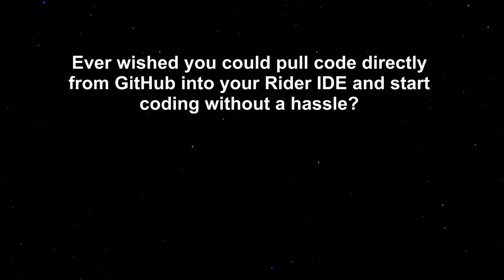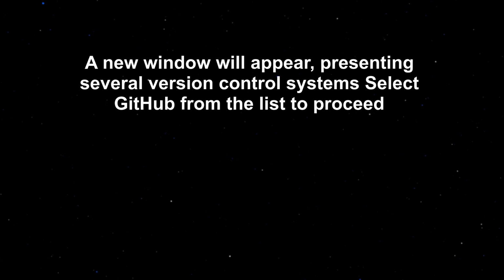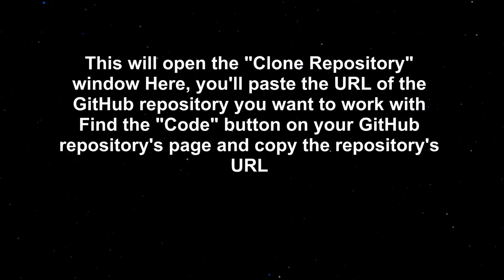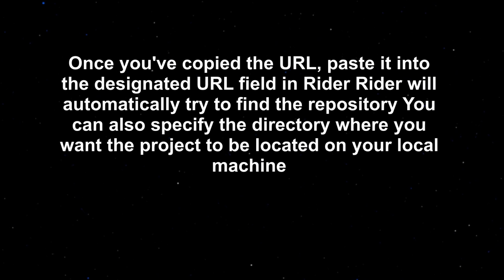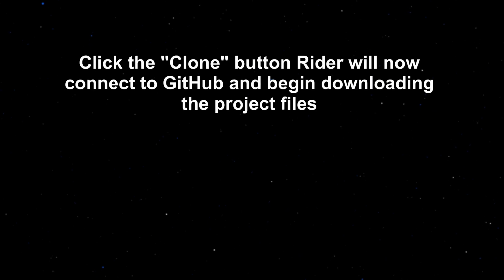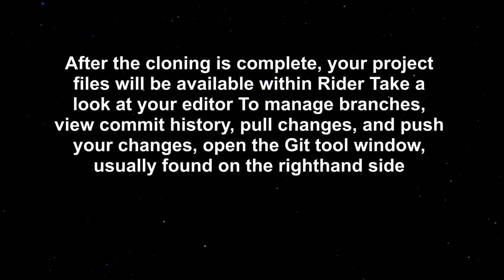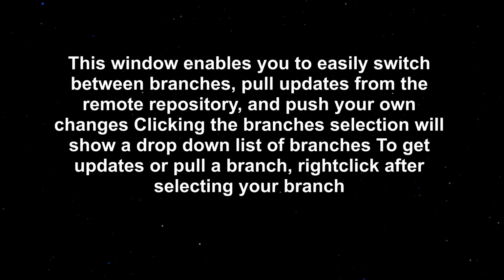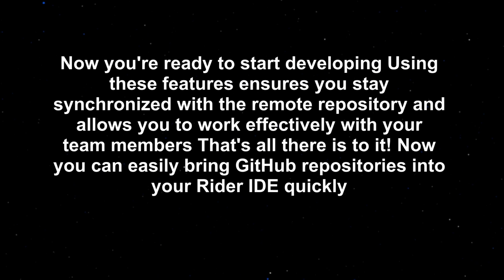How to Pull Github In Rider - KevinHowTo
How to Pull Github In Rider outlines the process of fetching and integrating code from a GitHub repository into the Rider IDE, enabling developers to seamlessly work on projects hosted on GitHub, manage branches, and collaborate with other team members directly from within the Rider environment.

00:00 Intro
00:10 Get from Version Control
00:18 Select GitHub
00:24 Clone Repository
00:32 Paste Repository URL
00:39 Clone
00:44 Project Files in Rider
00:50 Git Tool Window
00:56 Branch Management
01:04 Ready to Develop